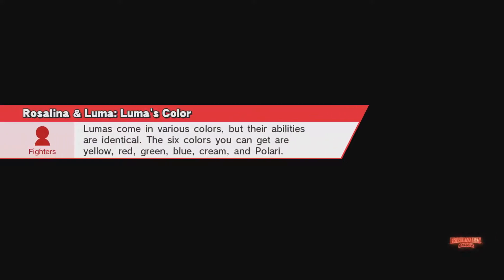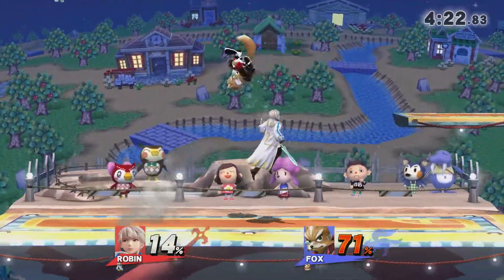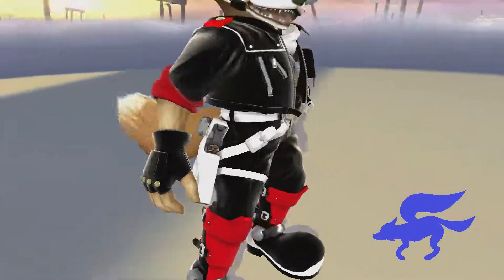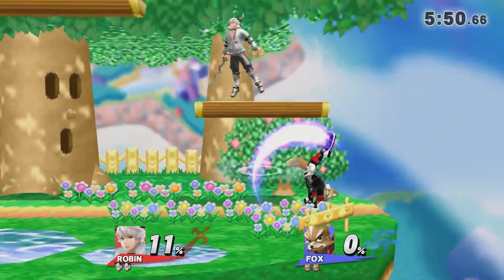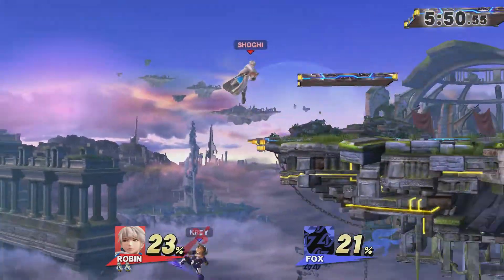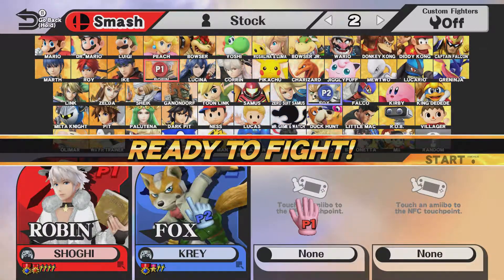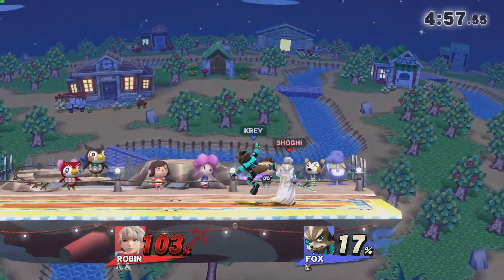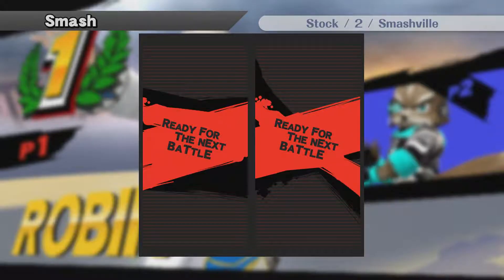PnT Weekly # 115 - Shoghi vs Krey - Loser's Quarters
Date this took place: Dec 21

Play N Trade Abbotsford:
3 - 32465 South Fraser Way
Abbotsford, British Columbia

Keep in mind that we're very open about commentating, and anyone that wishes to commentate are normally allowed to commentate. If you see an issue with anyone that commentates, please let us know!